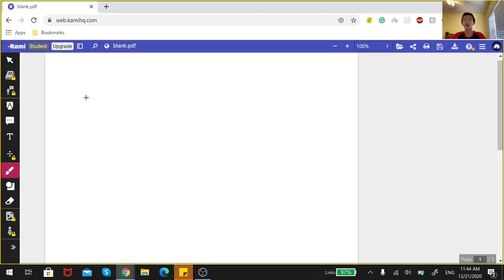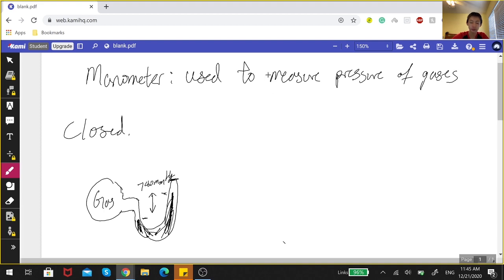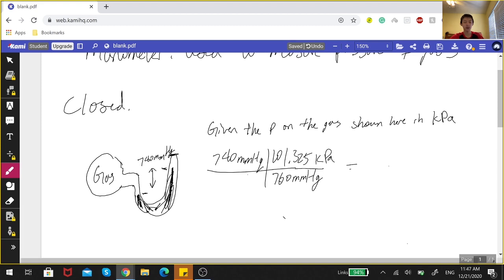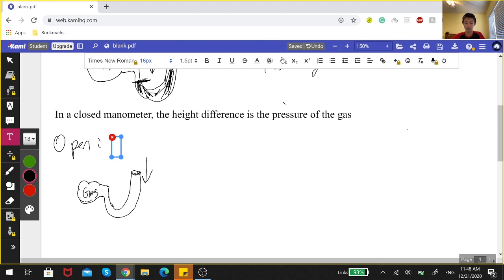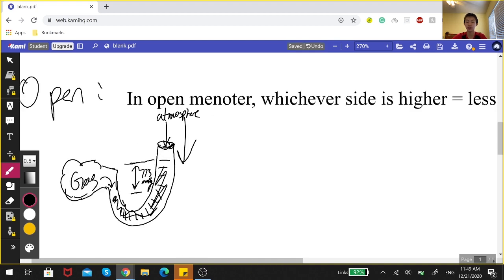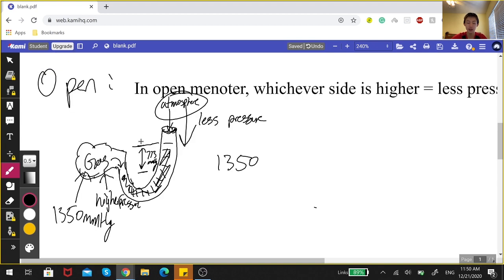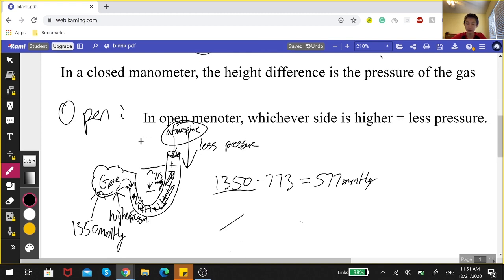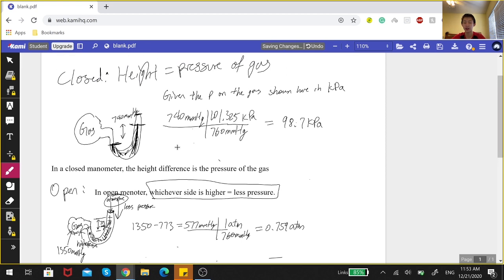U7V14 Manometers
Hi! In this video, we'll look at manometers and understand what information they are telling us regarding pressure.